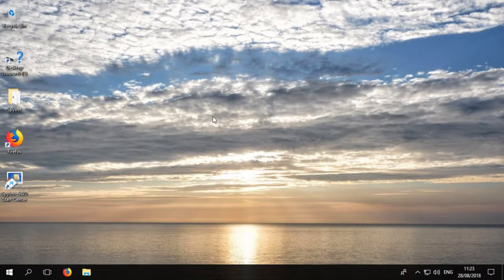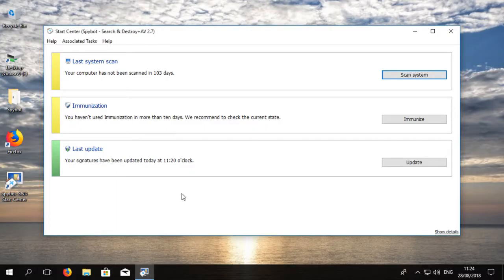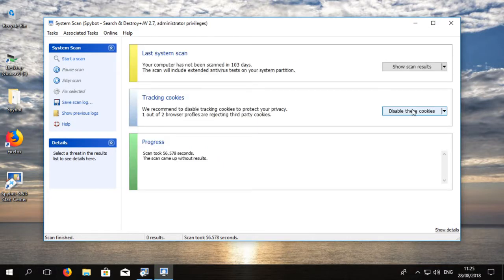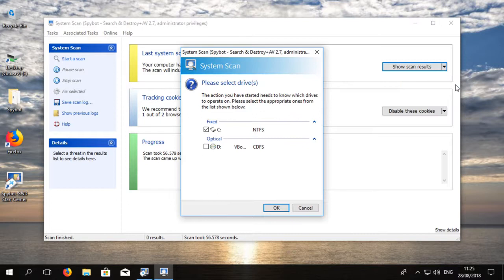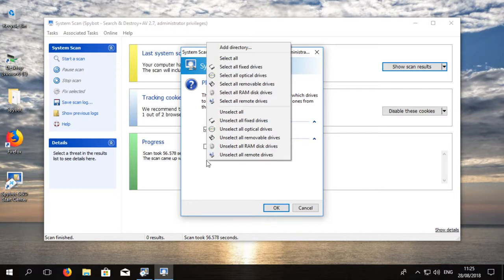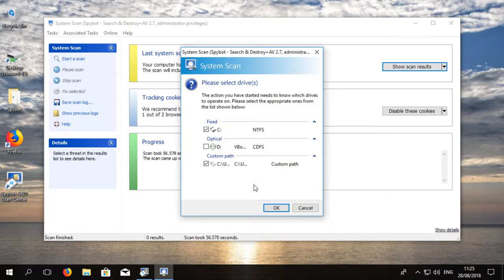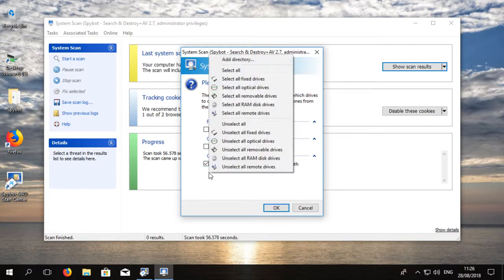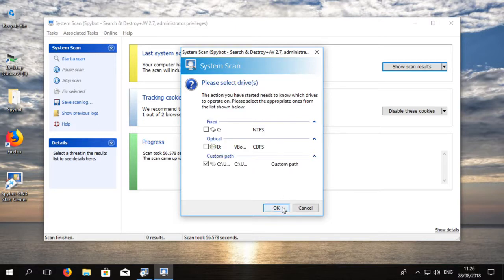Spybot : Using Different Scan Options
I'm Rob, from TeamSpybot at Safer-Networking, here today to bring another video in our web series of Tutorials & Instructional Videos for the Spybot +AV.

Today's video will show you how to Scan with different options in a System Scan.

Stay Safe,
Keep On Searchin'
Keep on Destroying!!

Many thanks to "Pryceless" for the "Spybot Song"!!